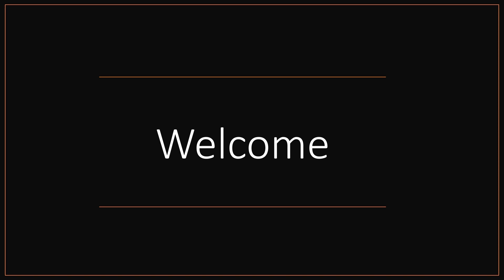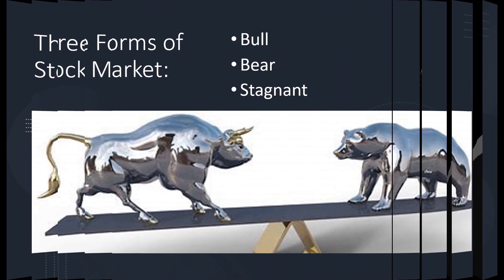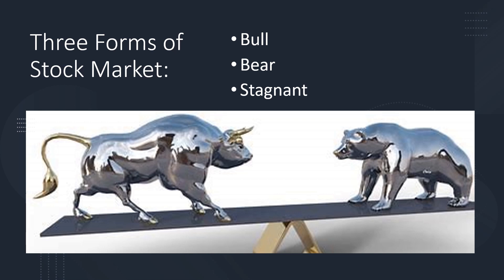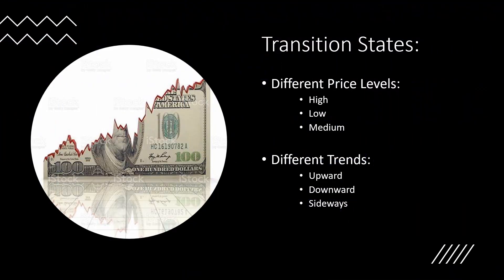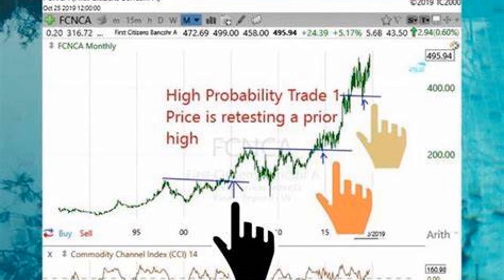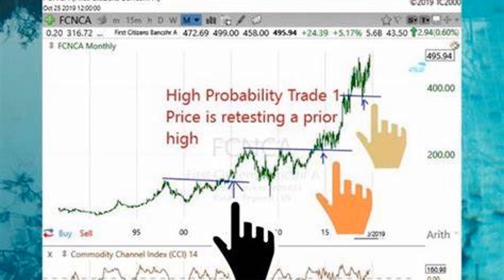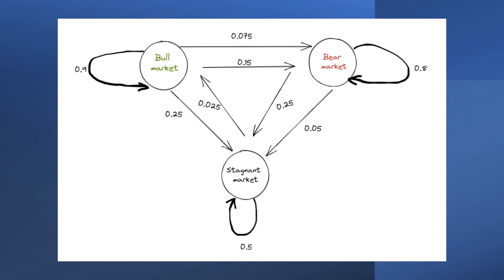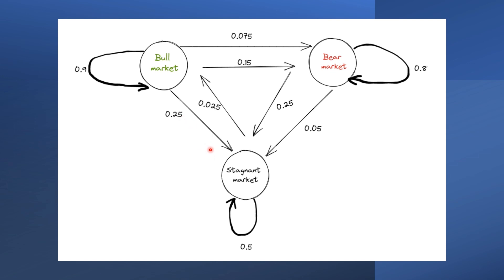Markov Chain to Predict The Stock Market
This is a real-life application of Markov Chain